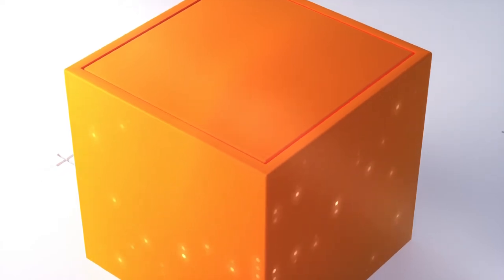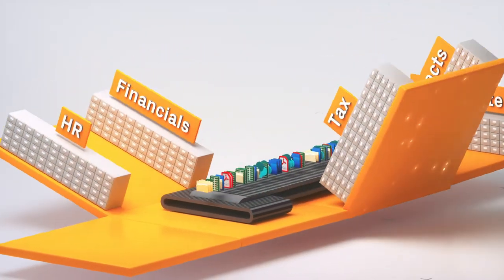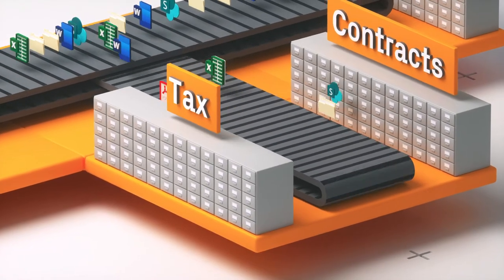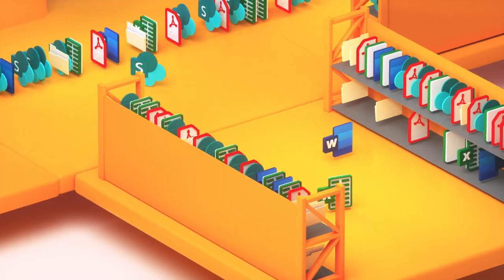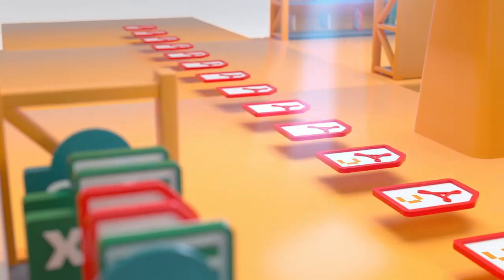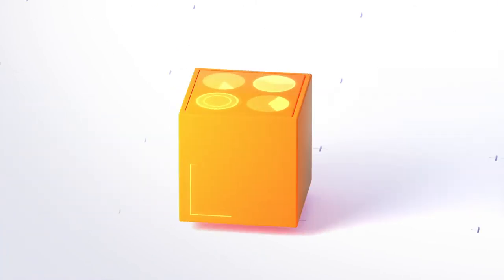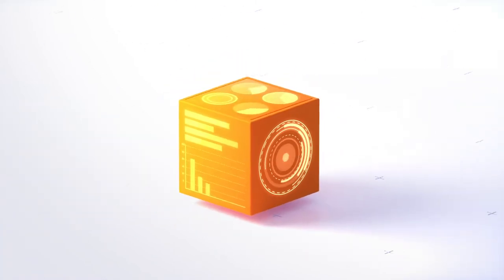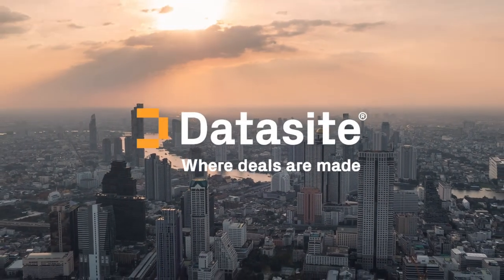Datasite for Investment Banking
We have new tools available for investment bankers, enabling you to move faster and have greater insights across the deal lifecycle.